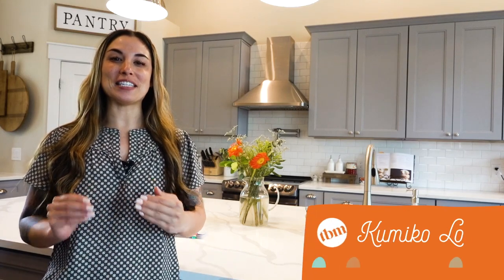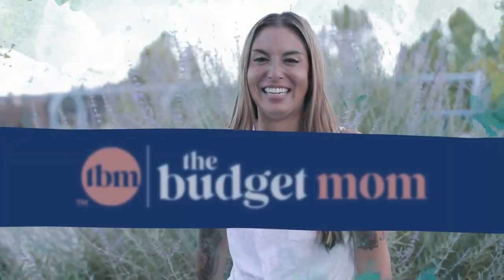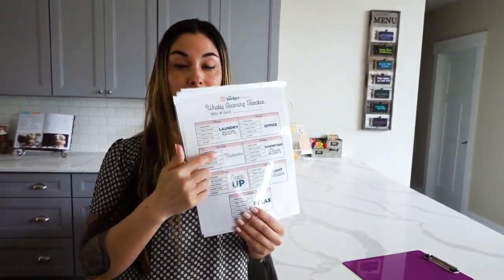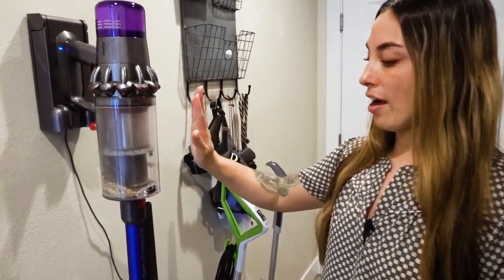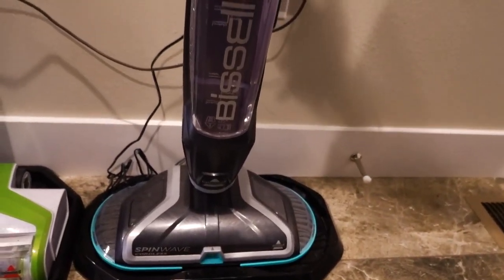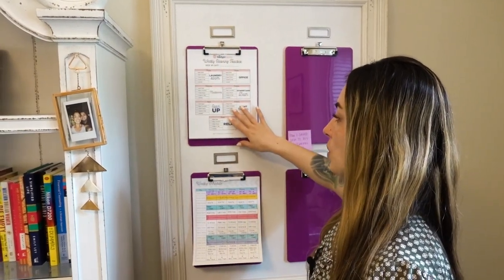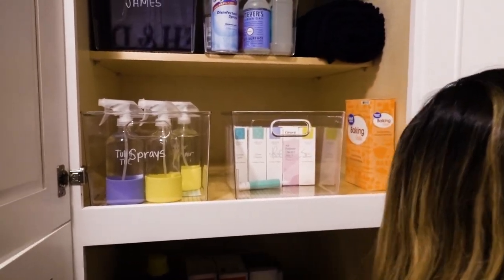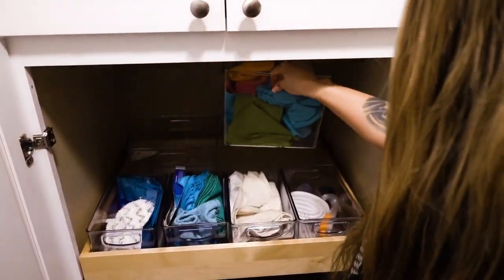My Organized Cleaning Schedule | All-Natural Cleaners + Cleaning Tips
After moving out of my small apartment to move into my first home, which is over 6,500 square feet, I struggled with cleaning tasks. Not only that, but I also struggled to keep up with cleaning my home.

After searching for something that would work for me and my life, I ended up incorporating two different cleaning methods.

Here is how I manage cleaning such a large space, how I organize my cleaning supplies and the schedule that helps me keep up with cleaning around my home.

ABOUT ME

GET STARTED